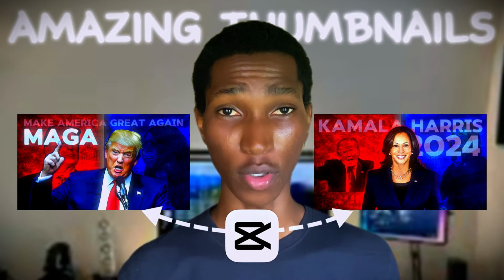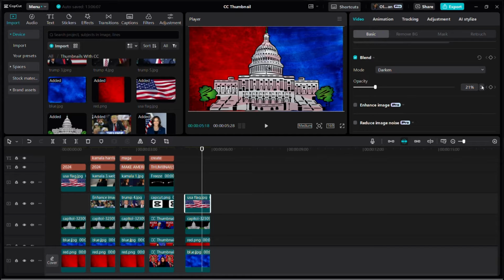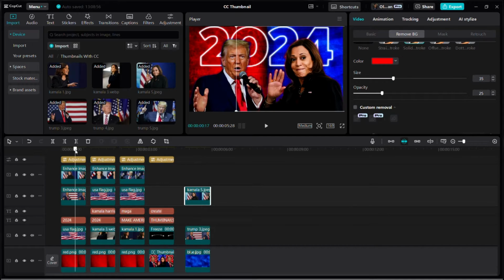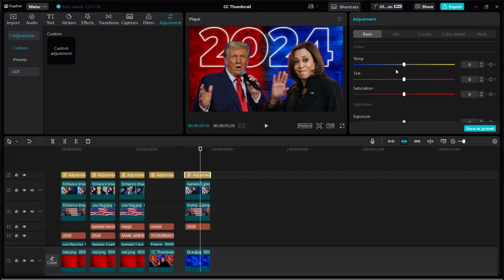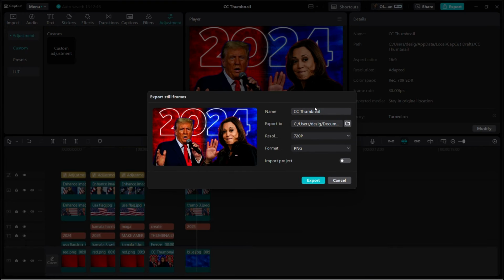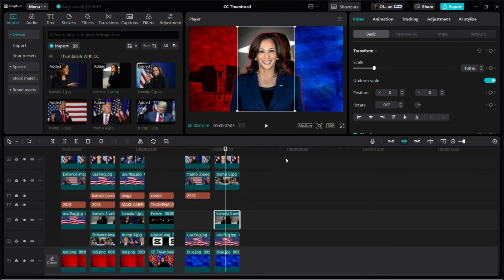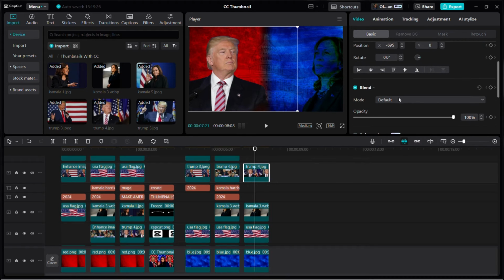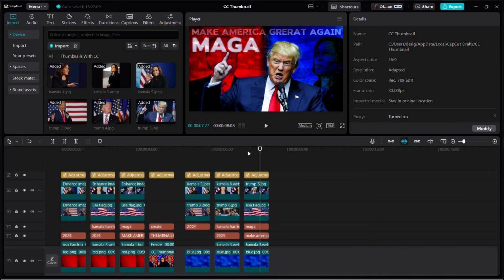The BEST Secret to Making FREE Thumbnails Revealed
In this video, I’ll show you how to create high-quality, professional thumbnails in CapCut – and the best part? It’s 100% free! Whether you’re a beginner or looking to improve your skills, this step-by-step tutorial will guide you through the process of designing thumbnails that will grab attention and boost your click-through rate.

📌 What You’ll Learn in This Video:
How to set up CapCut to create thumbnails in CapCut effortlessly.
Tips and tricks for thumbnail editing in CapCut on PC to make your designs pop.
Essential design elements for a successful thumbnail, including text, colors, and images.
How to create YouTube thumbnails with CapCut and export them in the best quality for YouTube.

How To Create Thumbnails In CapCut – Timestamps:
0:00 Intro To Creating Thumbnails In CapCut
0:30 Getting materials to create Trump & Kamala Thumbnail
1:22 Creating 2024 US Election Thumbnail In CapCut
9:29 Export Thumbnails In CapCut with Export Still Frames
11:16 Creating Kamala Harris Thumbnail in CapCut
15:11 Creating Donald Trump Thumbnail in CapCut
18:45 Thumbnail Colour Correction in CapCut
19:10 Export Trump & Kamala Thumbnails In CapCut
19:47 Creating YouTube Thumbnails in CapCut
23:01 Conclusion To Creating Thumbnails In CapCut

Why You Should Watch This Video:
Learn how to make thumbnails in CapCut on PC that not only look professional but also help boost your YouTube views. Whether you're creating content about trending topics like the 2024 US elections or personal projects, this thumbnail tutorial for YouTube in CapCut will make the process seamless.

Discover how to create YouTube thumbnails with CapCut, from selecting the right colors to designing standout text. This is the ultimate guide for content creators looking to elevate their branding and click-through rates with free tools.